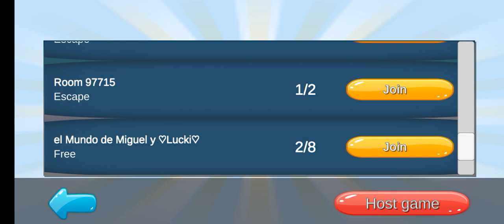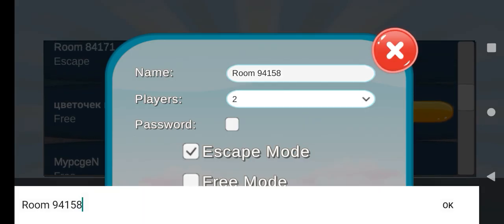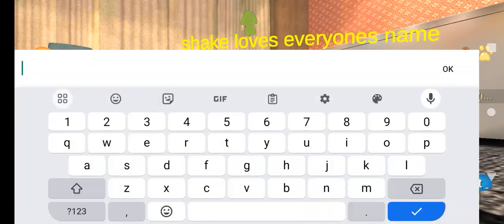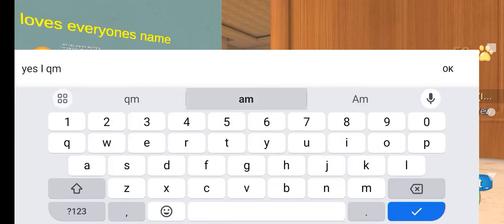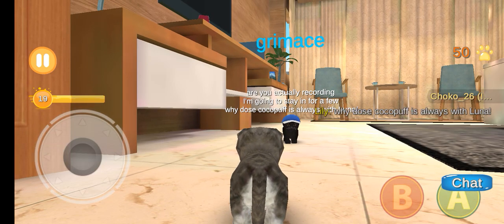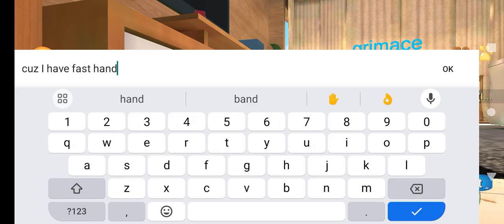Idk how to name this video XD | Kitty Cat Simulator Gameplay